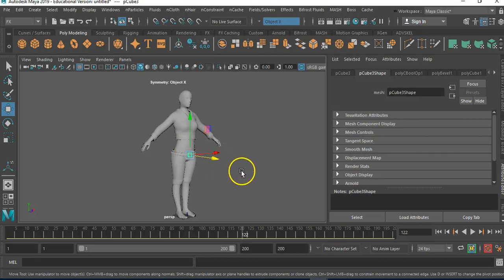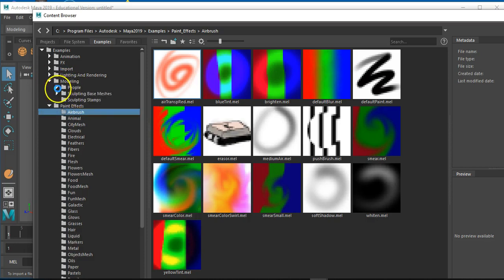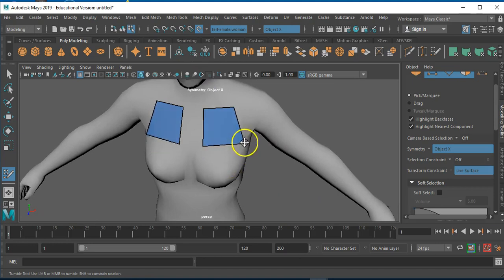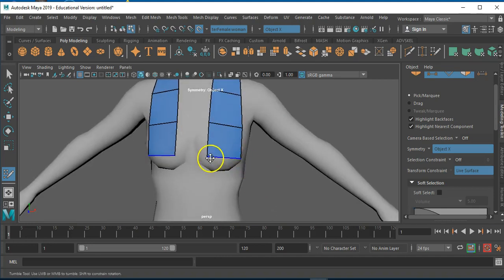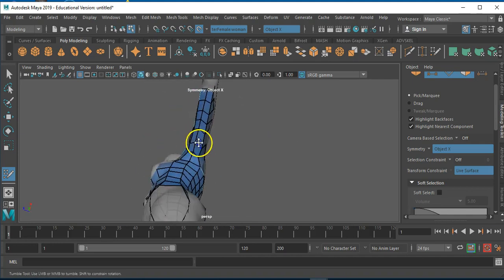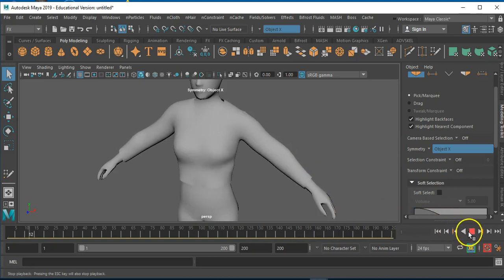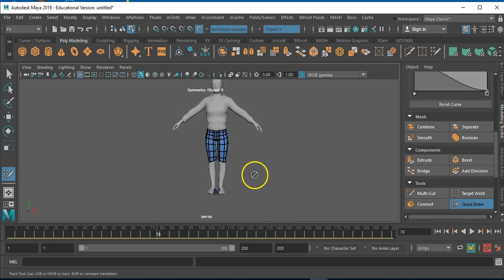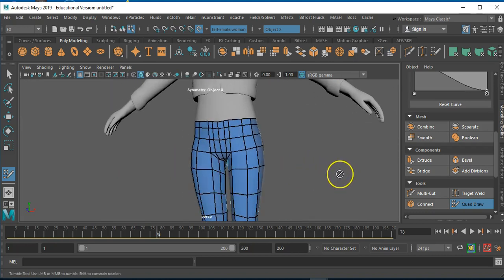Maya Quad Draw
In this video I explore the Quad Draw tool and how to create clothing for characters.